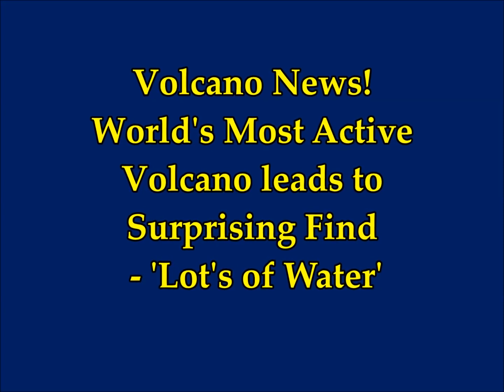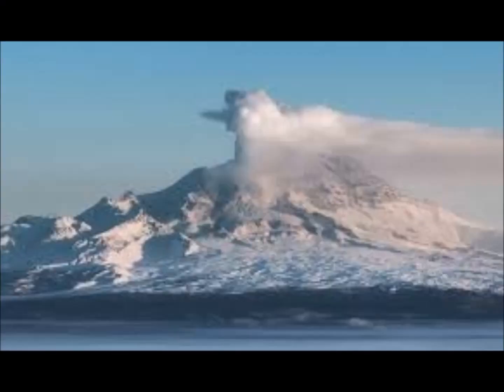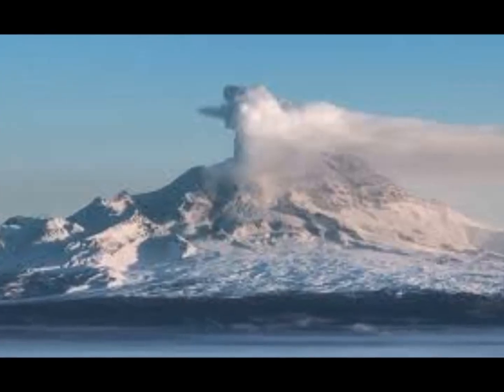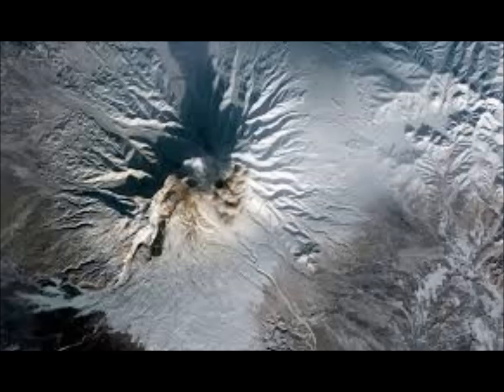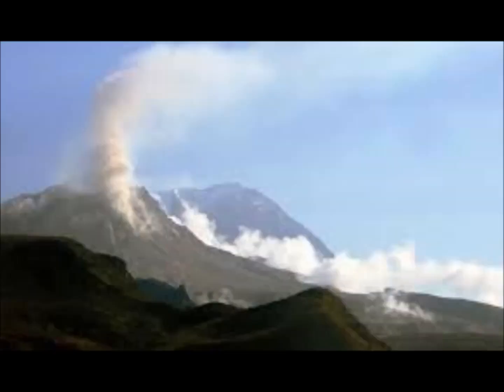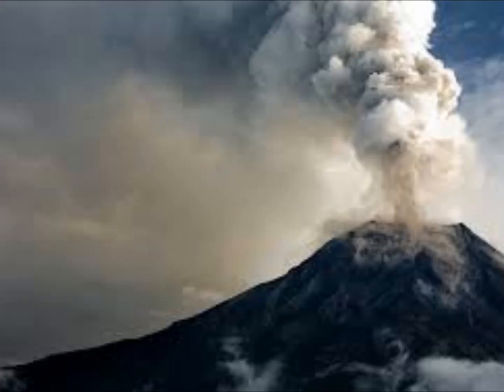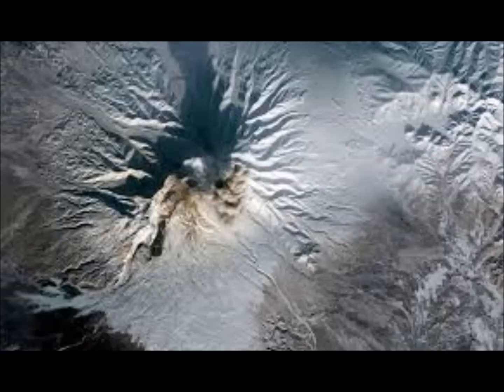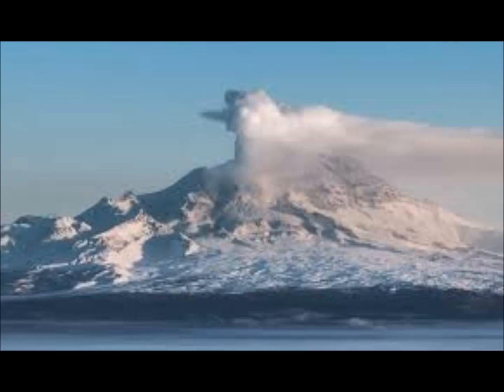Volcano News! World's Most Active Volcano Leads to Surprising Find! 'Lots of Water' in Magma & Rocks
Please Support:
Volcano News! World's Most Active Volcano Leads to Surprising Find! 'Lots of Water' in Magma & RocksLinks -
2) Thumbnail image -voclano ash cloud Kamchutka  getty.jpg